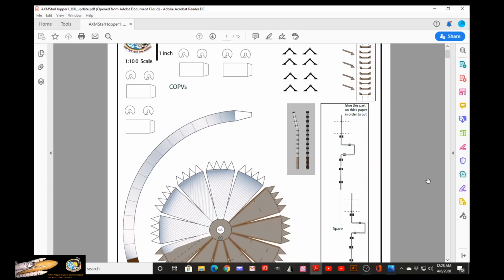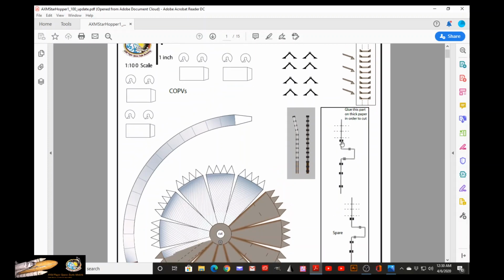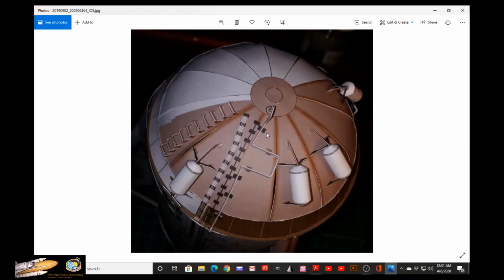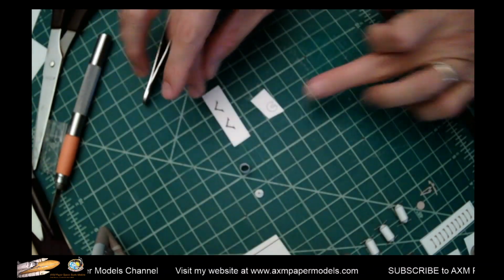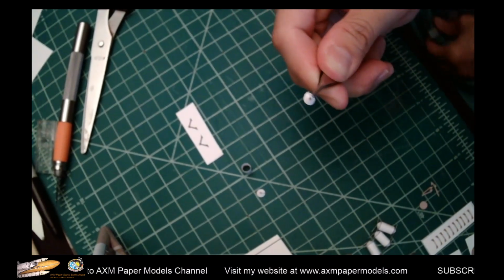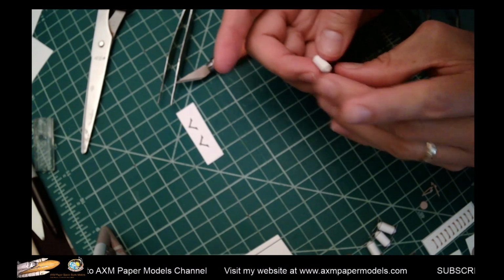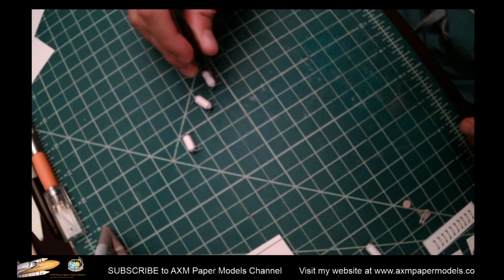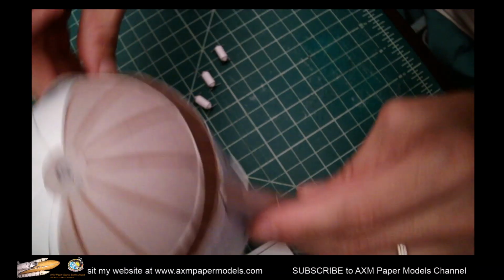StarHopper 1:100 part 15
AXM Paper Space Scale Models tutorial video.
Assembly of COPVs